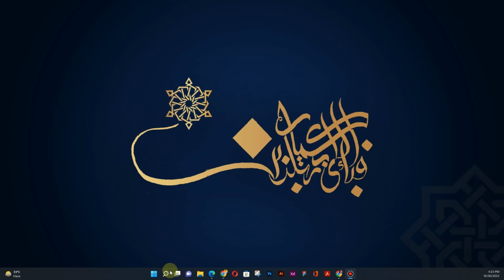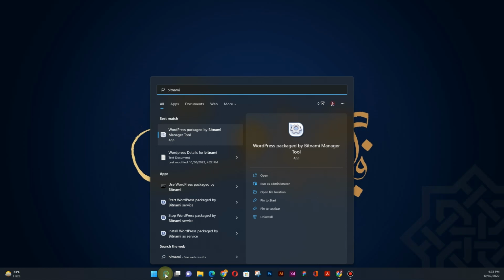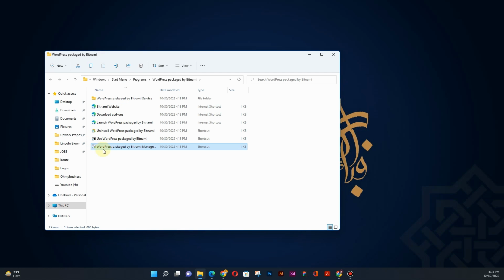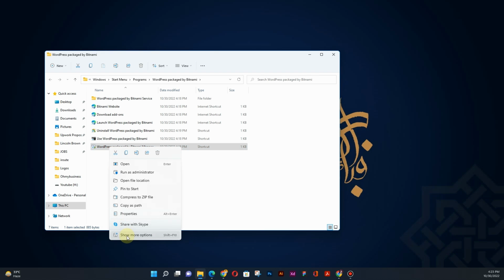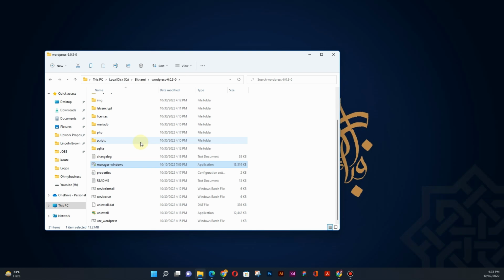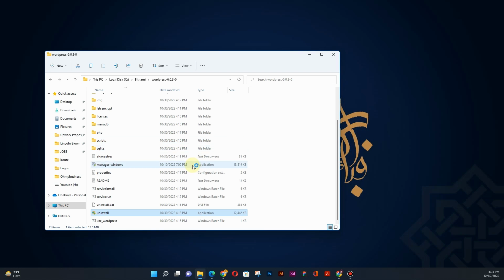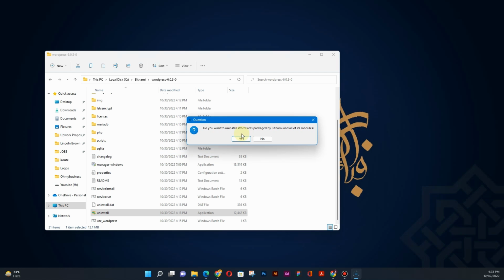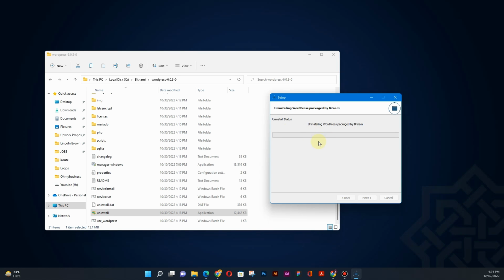Uninstall Bitnami From Your PC or Laptop || Delete Bitnami wordpress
🚀 Domain & Hosting Tutorials Uninstall Bitnami From Your PC or Laptop || Delete Bitnami WordPress

Hey guys, in this video, I am going to show you how you can uninstall Bitnami WordPress from your PC. you can use this method to remove
Bitnami WordPress from PC.

🚀 Solved Questions:
- Uninstall Bitnami WordPress
- Uninstall WordPress
- Uninstall Bitnami from Localhost
- Delete Bitnami WordPress